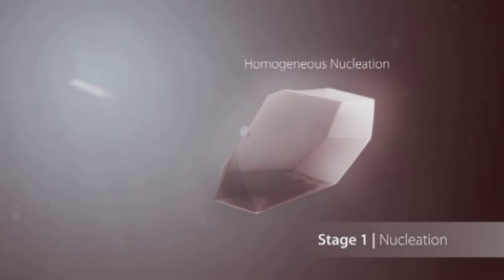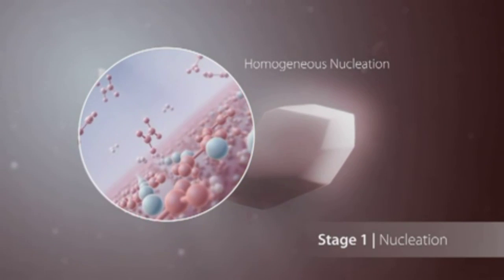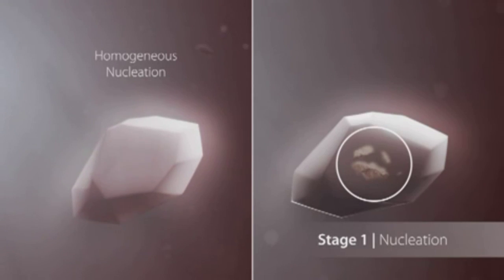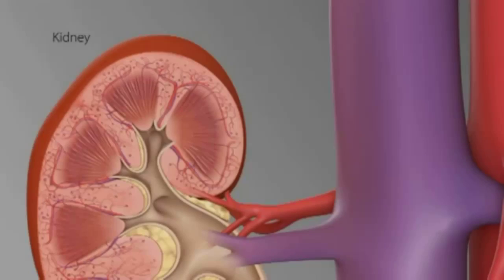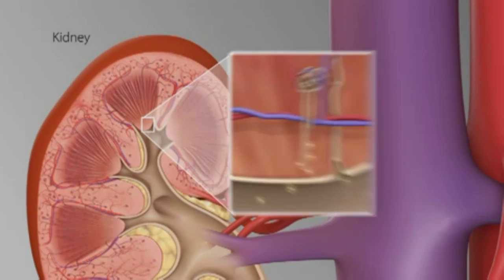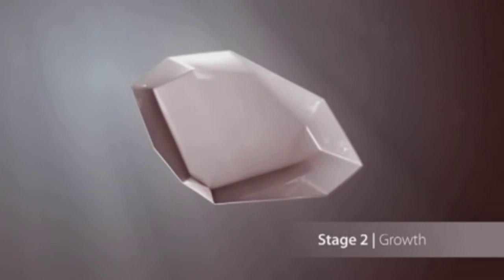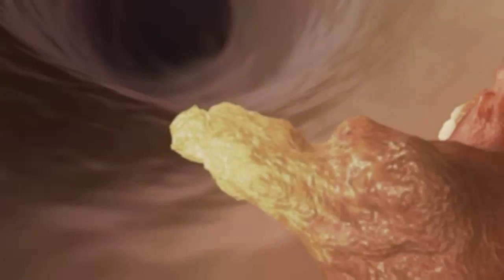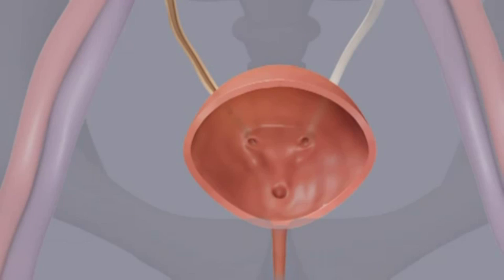Kidney Stones in the Process of Formation in the Kidneys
Kidney stones forms when Ions such as Calcium and oxalate that have been filtered into the urine by the kidneys spontaneously joined together to form a solid crystal nidus

St Pete Urology
830 Central Ave, Suite 100
St. Petersburg, FL 33701 USA

St Petersburg Kidney Stones Treatment,Preventing Kidney Stones,Kidney Stones,Treating Kidney Stones,Treatment for Kidney Stones,Curing Kidney Stones